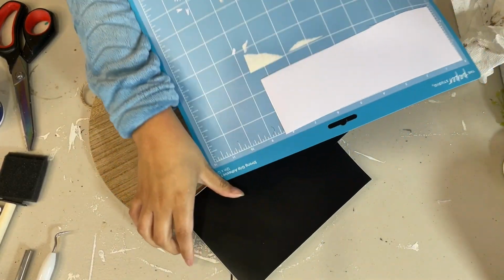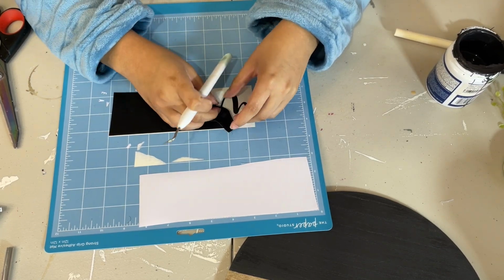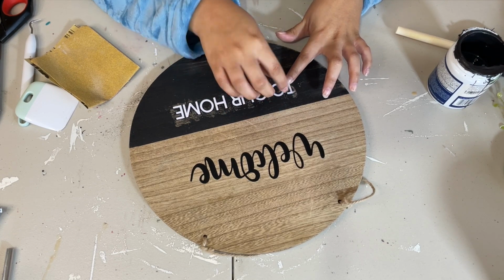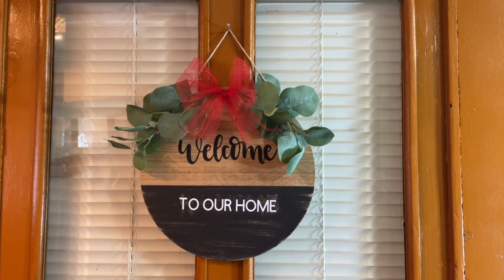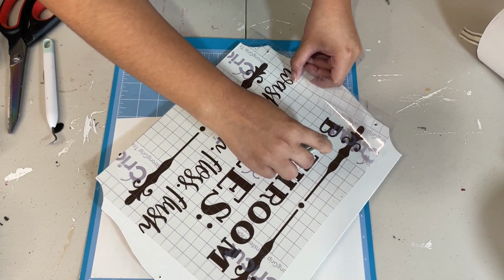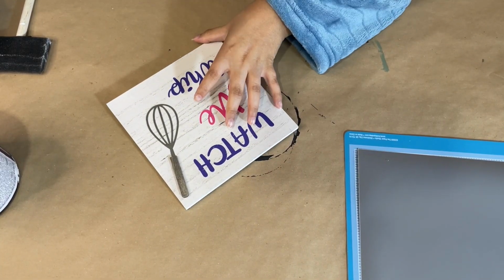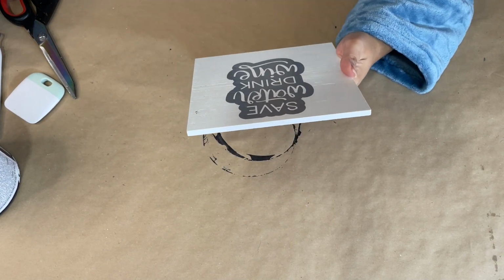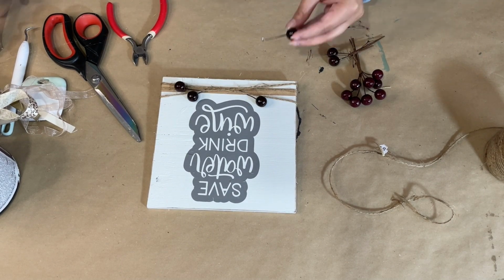Beautiful Home Decor Signs using Your Cricut! Cricut Made Signs!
Don’t forget to check me out on Instagram! @Makeitwithmia_

20 Pcs Fake Eucalyptus Leaves Stems 14.2" Tall Silver Dollar Artificial Greenery Stems for Home Wedding Decor Faux Eucalyptus Plant Bride Bouquet Vase Floral Arrangement (Grey Green)

Storage Organizer : Simple Houseware Over Door/Wall Mount 6 Clear Window Pocket Organizer, Dark Gray

Wood Slices : Unfinished Natural Wood Slices 12 Pcs 3.5-4 inch Craft Wood kit Circles Crafts Christmas Ornaments DIY Crafts with Bark for Crafts Rustic Wedding Decoration by William Craft (3.5-4inch)

Lady Bug Vacuum : E ECSEM Cute Portable Cartoon Mini Desktop Vacuum Desk Dust Cleaner Crumb Sweeper(Red#002)

Music Owned By: Youtube